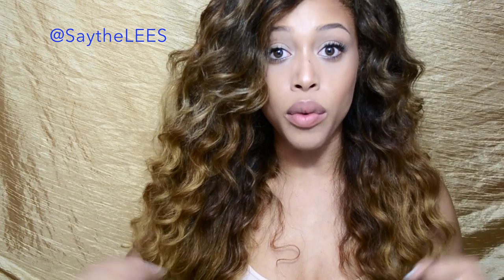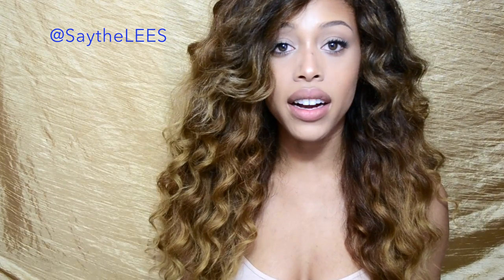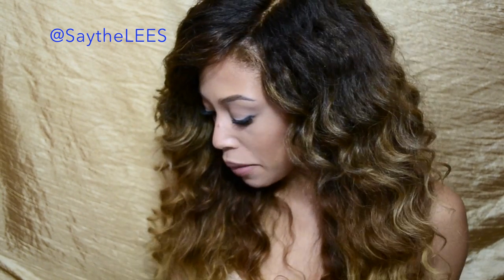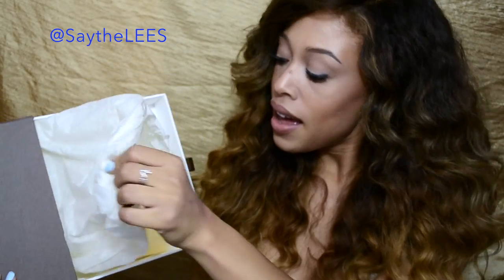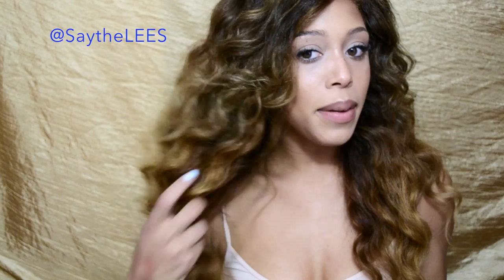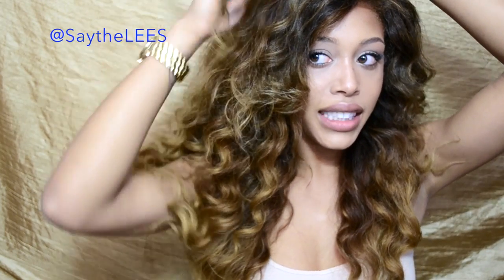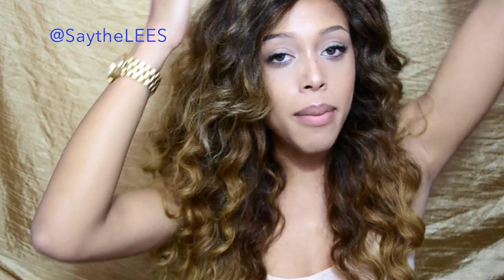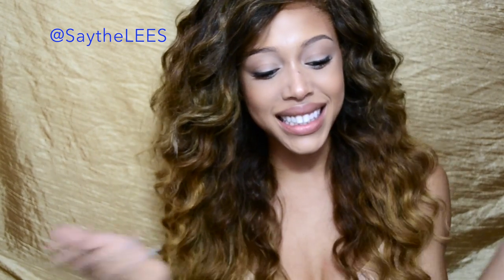Review: Bléu Ribbon Virgin Brazilian Afro Curly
Virgin Brazilian Afro Curly
4 Bundles 1x18, 1x20, 2x22